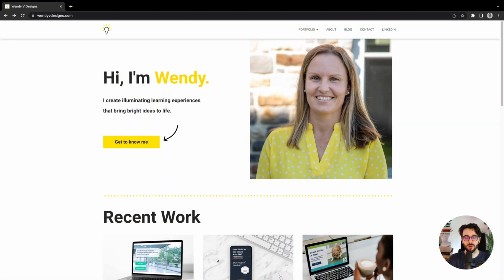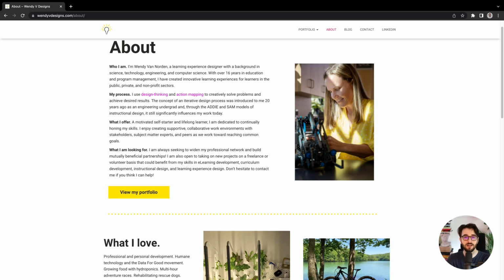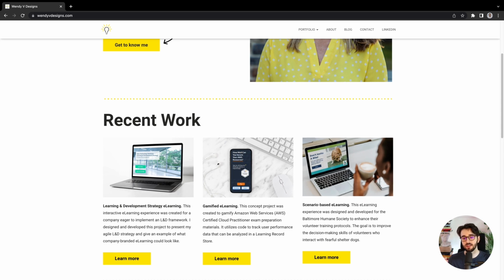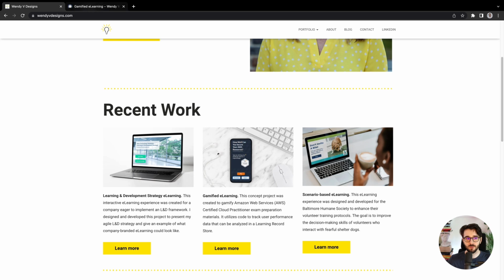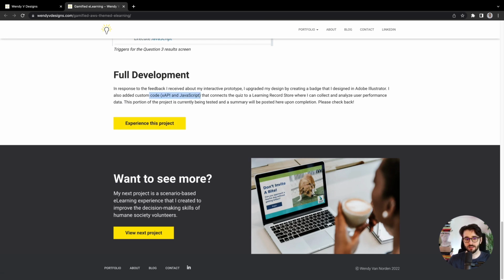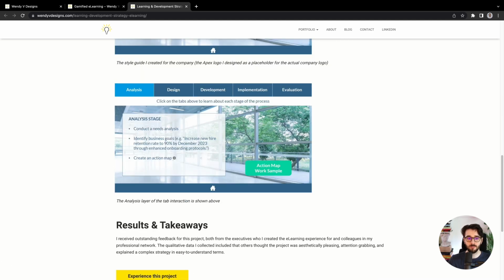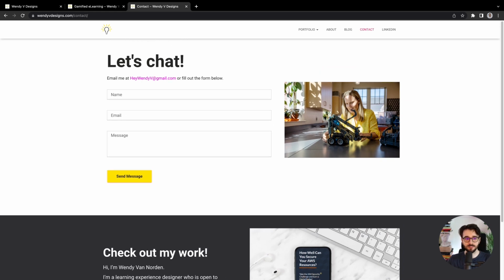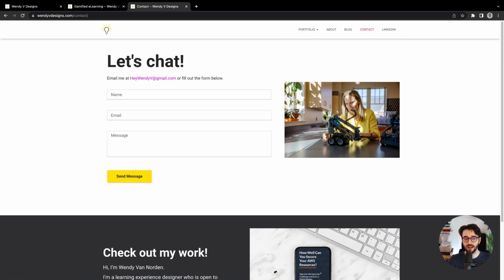Super Inspiring eLearning Portfolio Review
Would you like our help building your portfolio and landing a remote instructional design job?  👉 Enroll in the ID Bootcamp

In this video, I review Wendy Van Norden's inspiring portfolio site, which helped her go from just joining the bootcamp to becoming a full-time instructional designer in only 3 months.

Her portfolio website played a big role in making that happen.

0:00 Introduction
0:23 Branding
1:44 Get To Know Me page
3:38 Flagship Project Page
5:08 Targeting Top-Choice Company
6:43 Additional Technical Skills
7:20 Redirecting in the Footer
7:48 Client Project
8:31 Animations and Social Proof
9:06 Additional Content - Blog Posts
10:34 Contact Page
11:20 LinkedIn Profile
11:47 Wendy's Bootcamp Testimonial
16:54 Conclusion